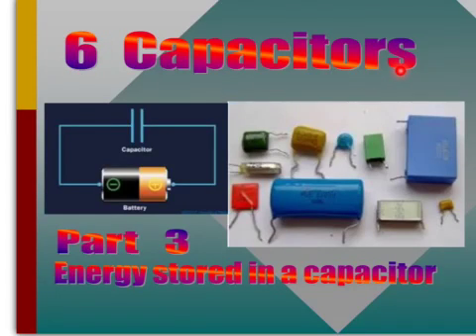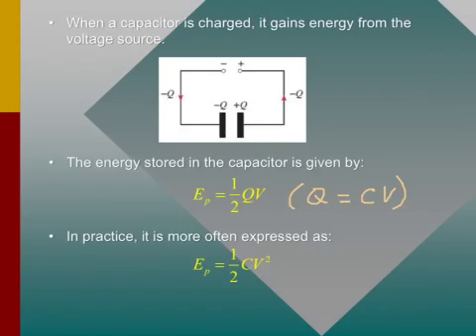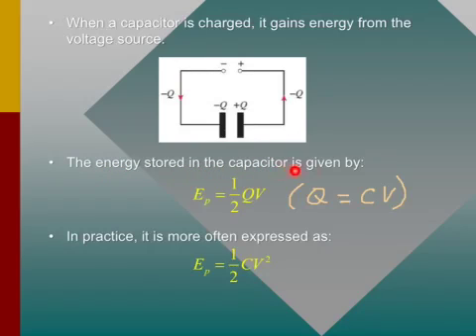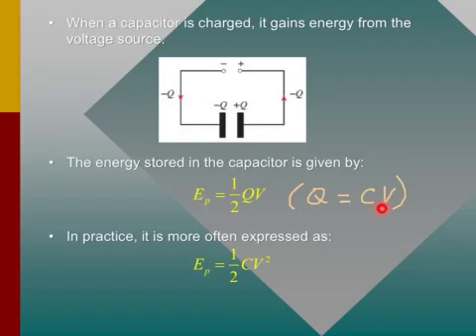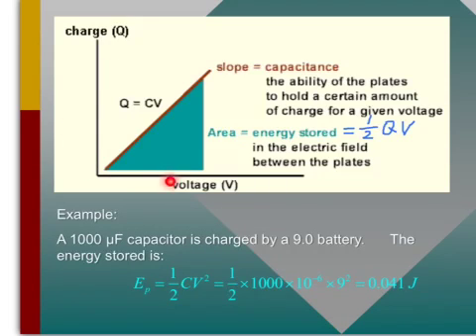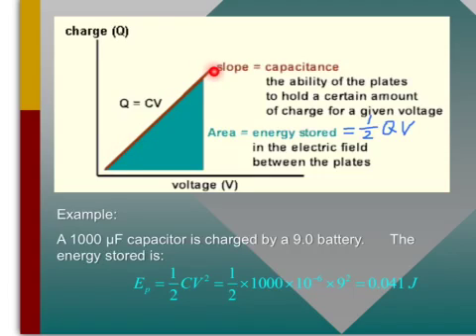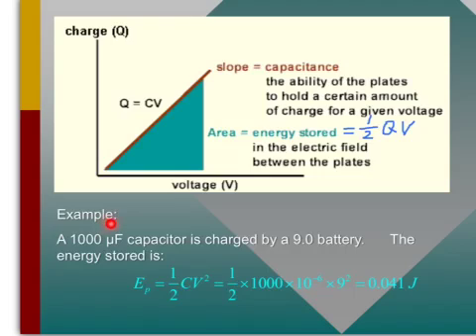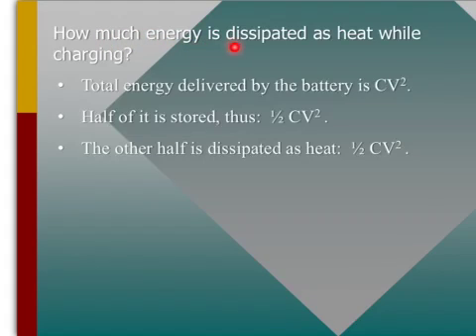L3 - Electrical Systems - 6 Capacitors-3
6 Capacitors-3